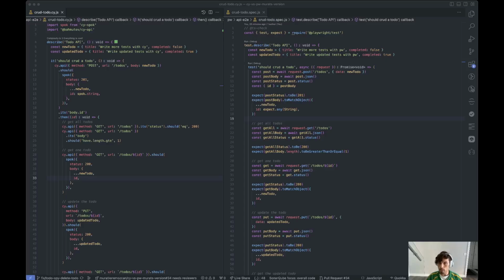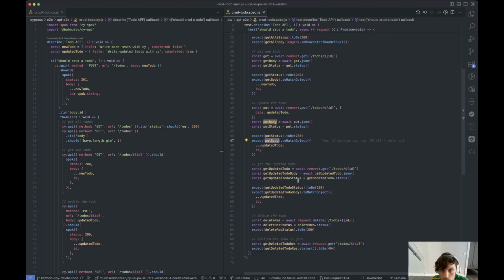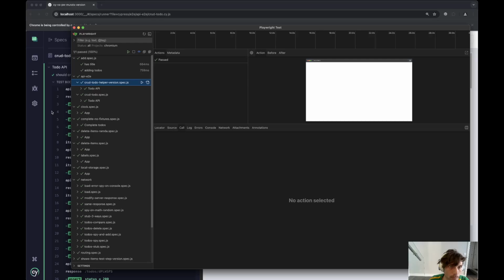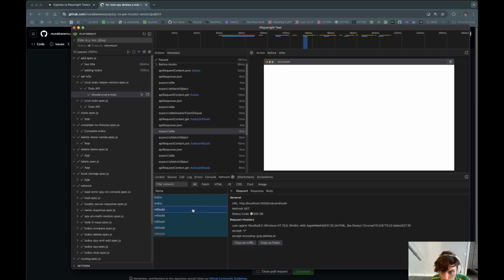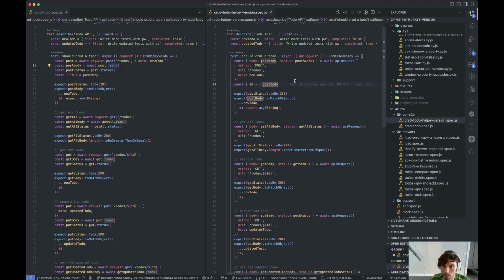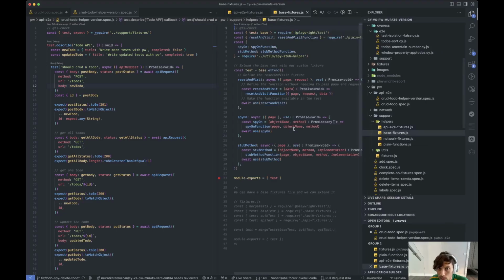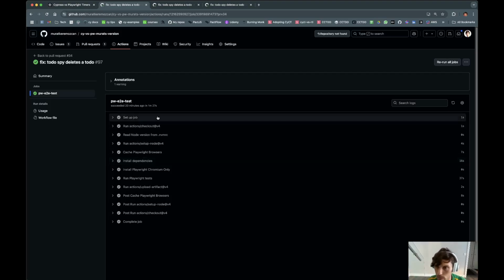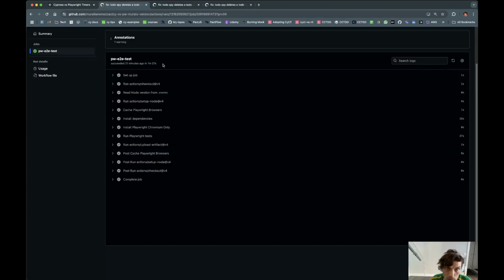Cypress vs Playwright API e2e comparison